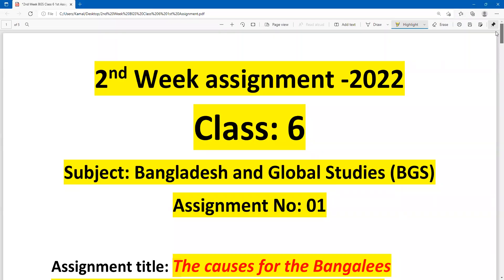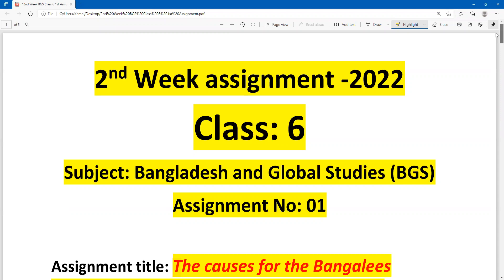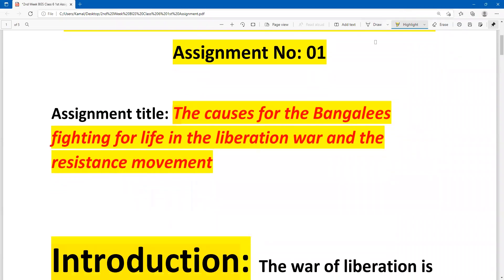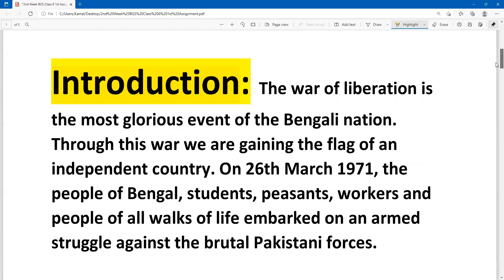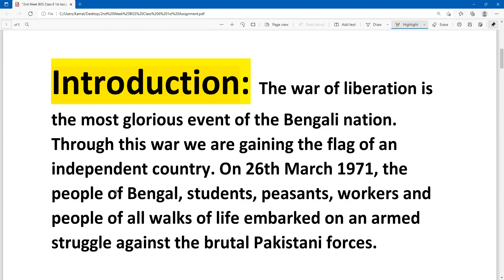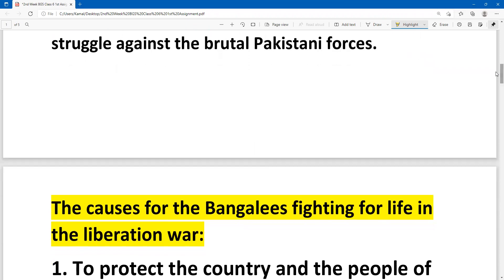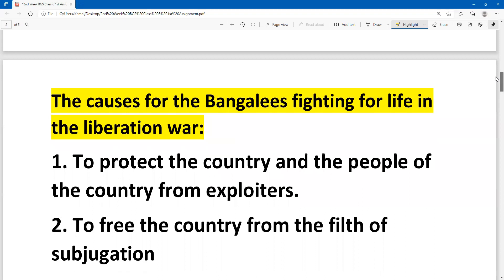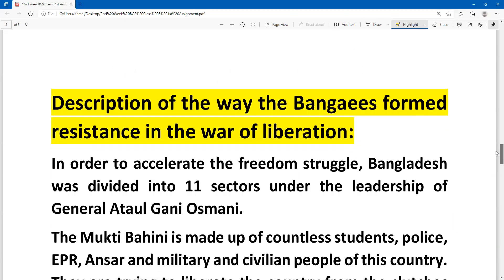2nd week class 6 BGS assignment for English version || 2nd week BGS assignment full solution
"My Education My Future, My Knowledge My Power"